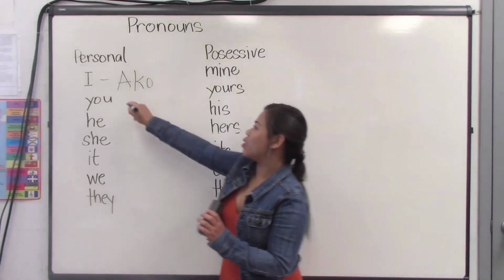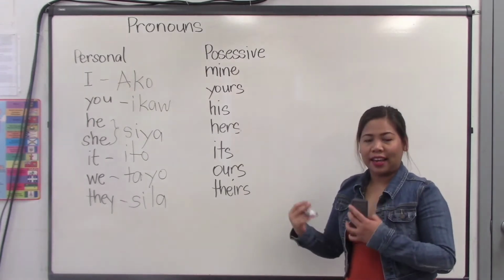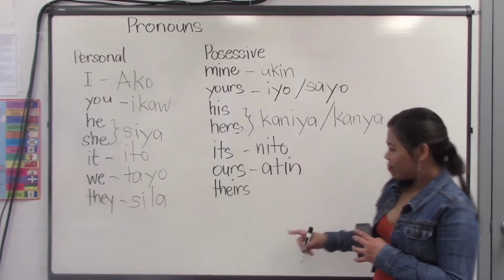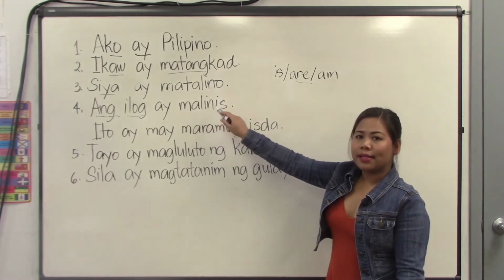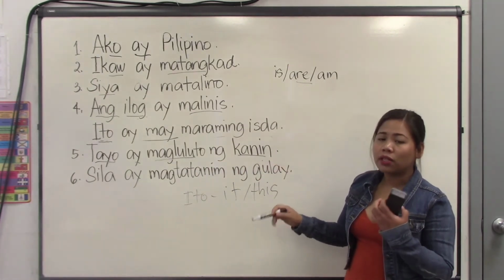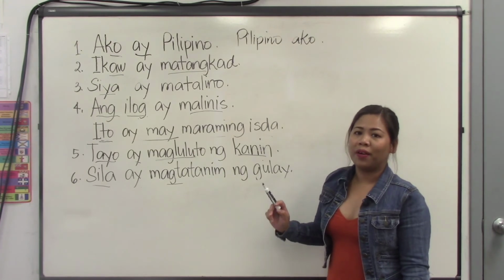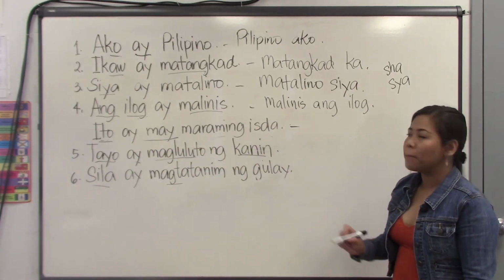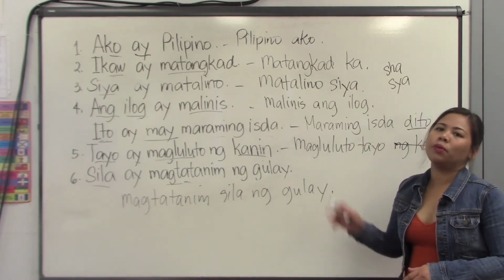Easy Filipino (Tagalog) Lessons: Lesson 5 - PRONOUNS